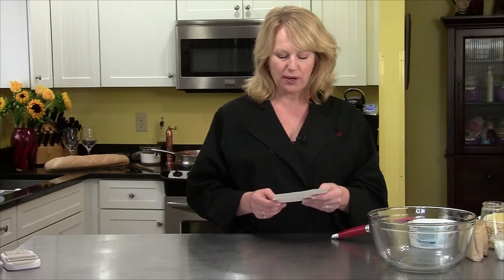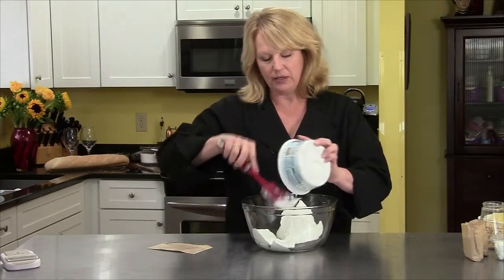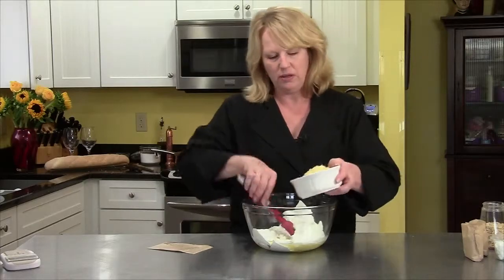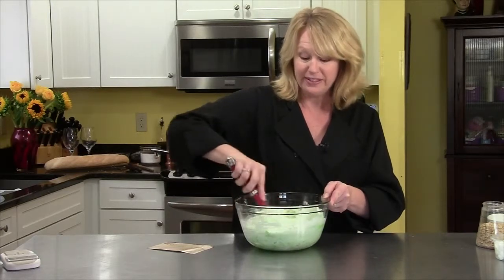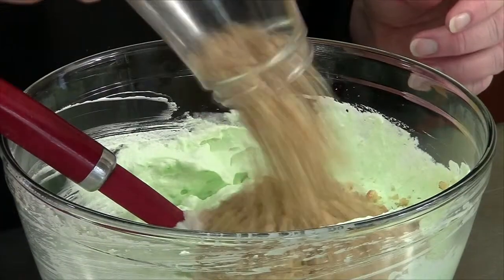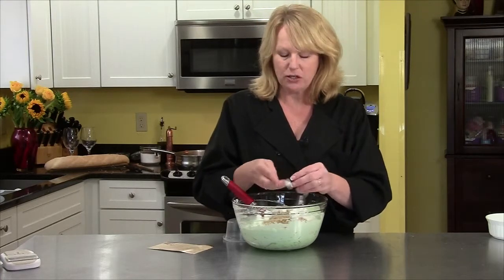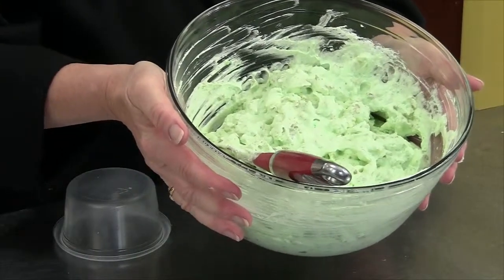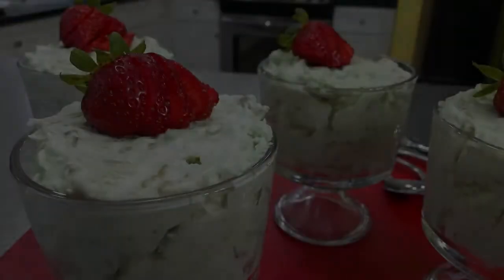TIK - Ambrosia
From our series about "Old Fashioned Foods"...Pam prepares Ambrosia Salad.